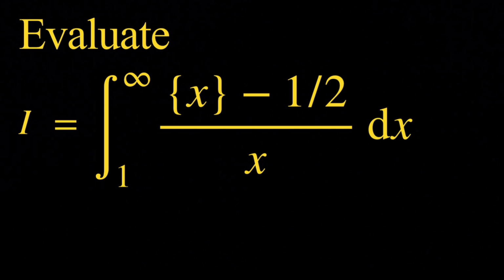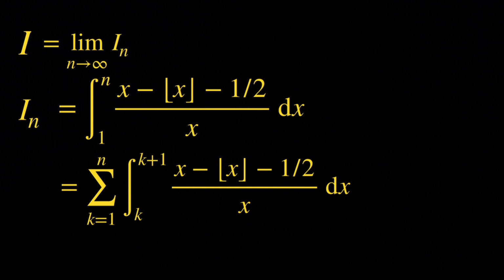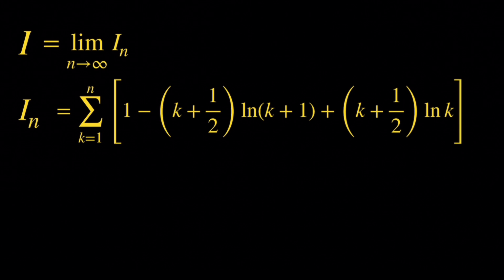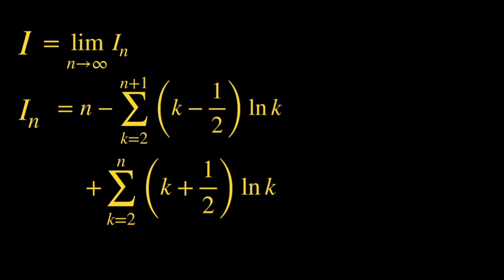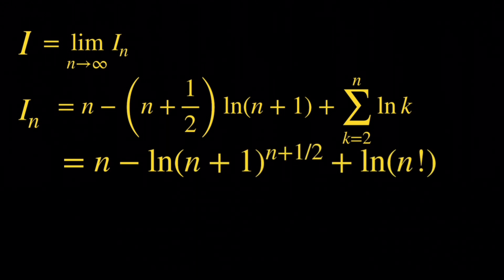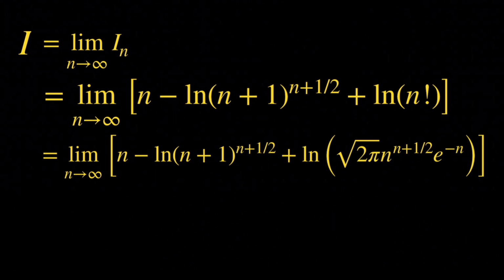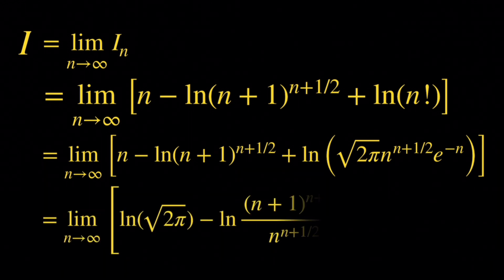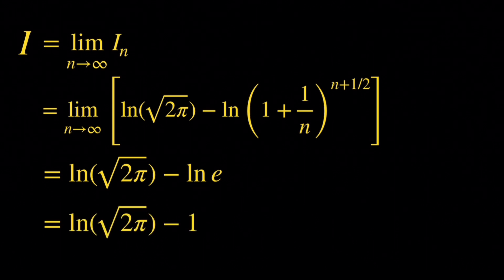Integral from 1 to infinity of ( {x}-1/2)/x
In this video, we compute  the integral of ({x}-1/2)/x  from 1 to infi. nity We first express the integral as  the limit of a sequence of partial sums and make use of Sterling’s approximation formula.